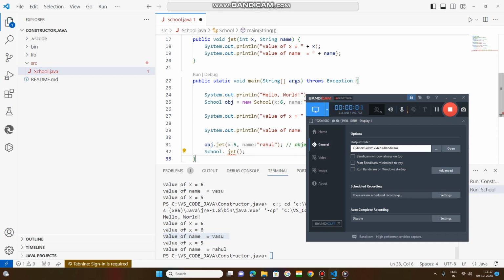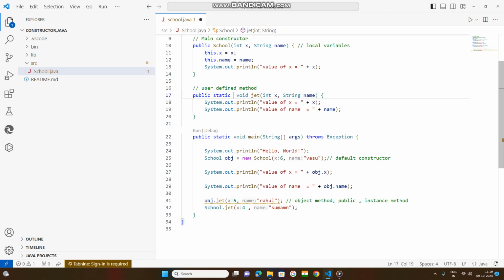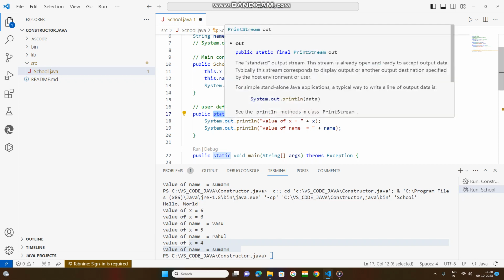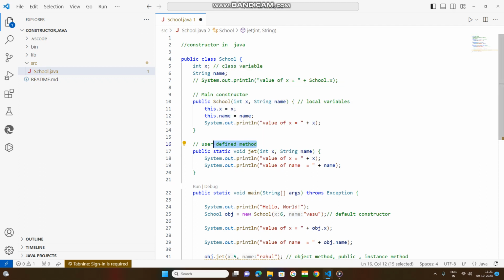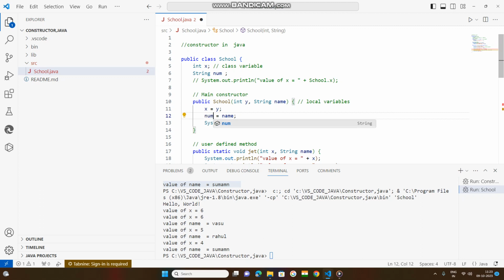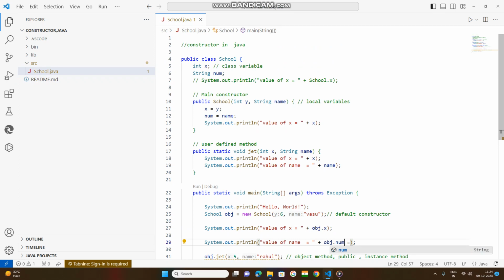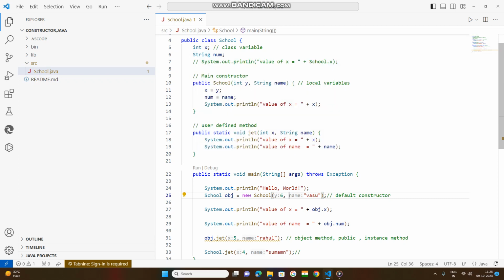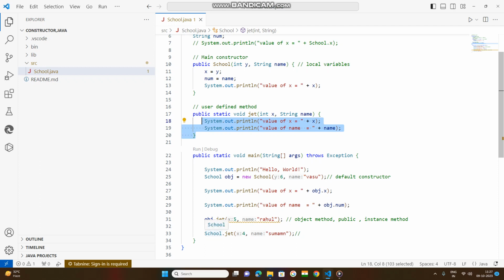PART 4 :: CONSTRUCTOR , THIS KEYWORD IN JAVA